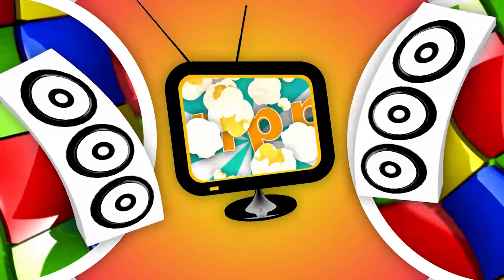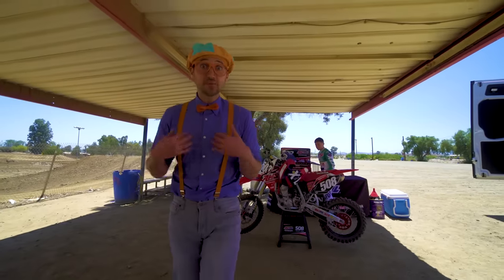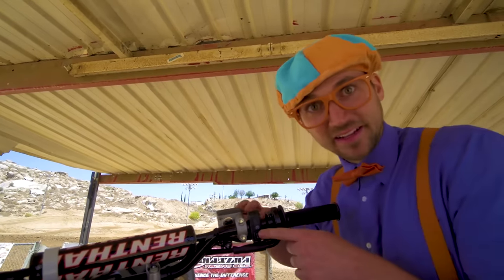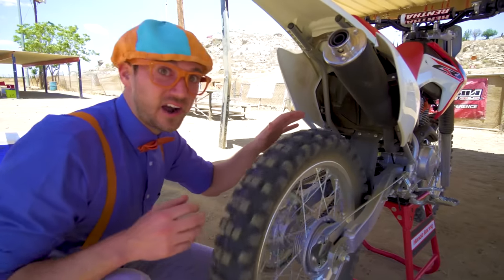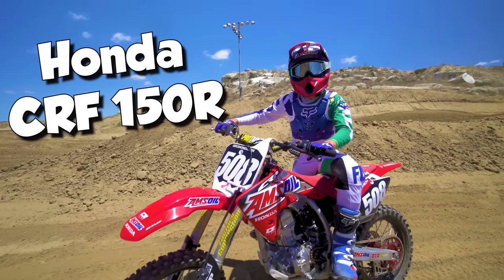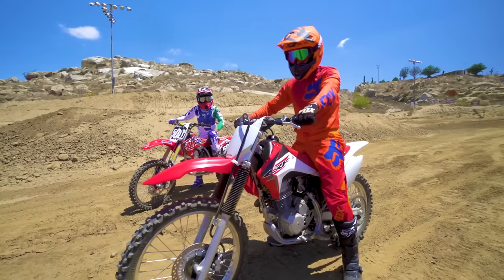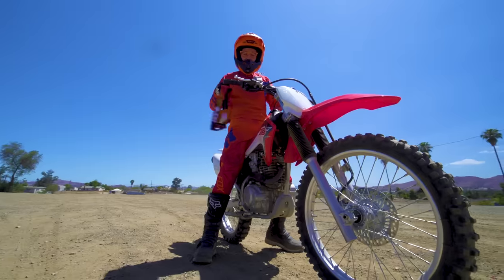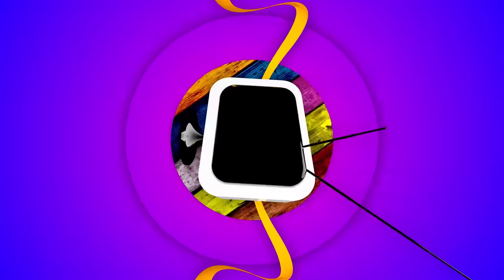Blippi Explores a Motorcycle | Dirt Bikes for Children | Blippi Visits | Educational Videos For Kids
Blippi heads to the race track with a dirt bike for kids. Learn about motorcycles and dirt bikes for kids with Blippi. Special thanks to Hunter Yoder for showing Blippi how to ride like a professional dirt bike racer. The Blippi Dirt Bike video is a fun way to watch an educational video for kids that likes outdoor activities for kids.